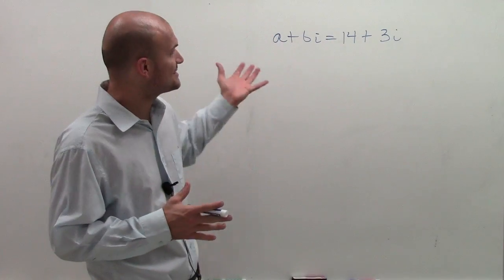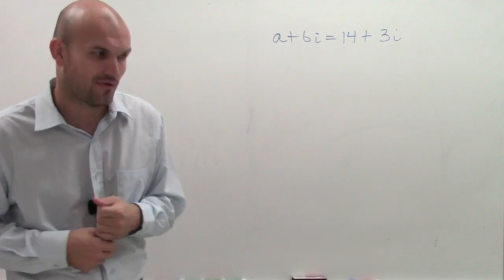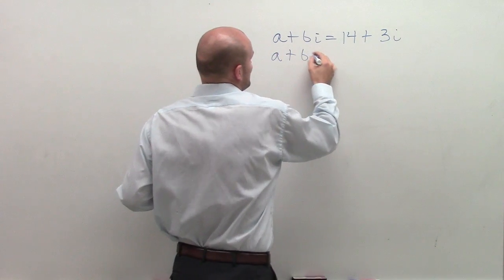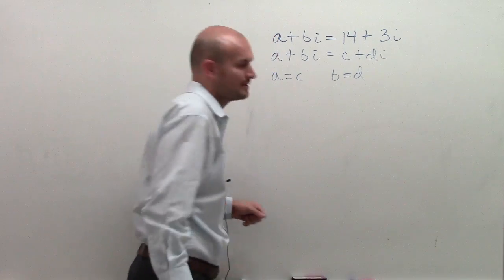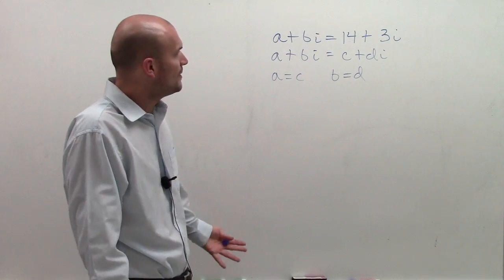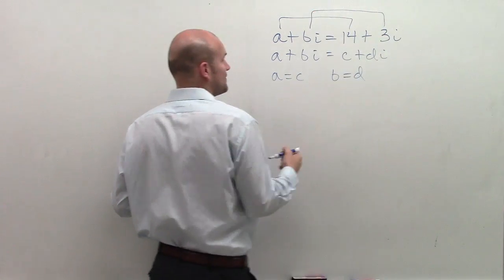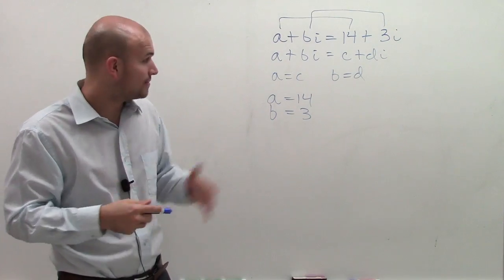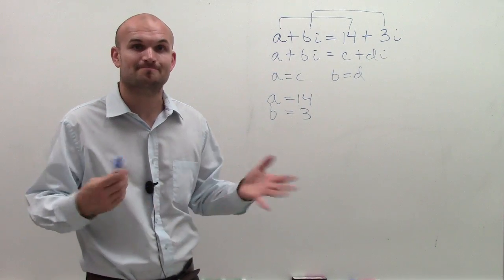Determine the values that make the equation true